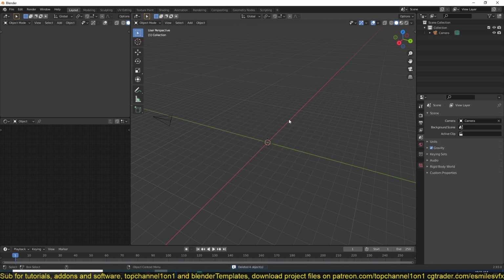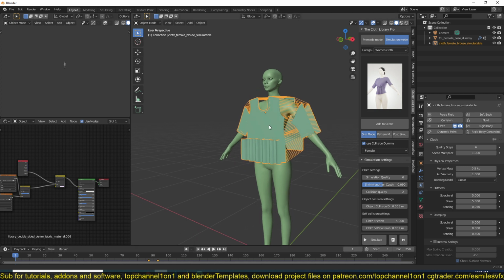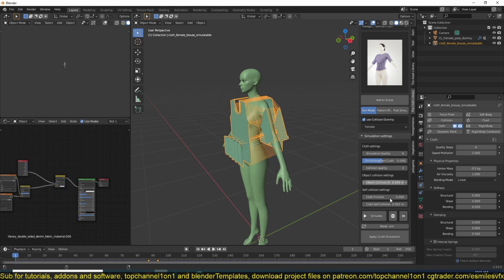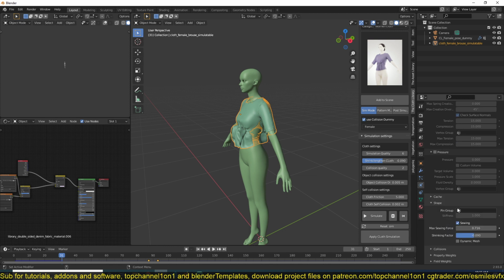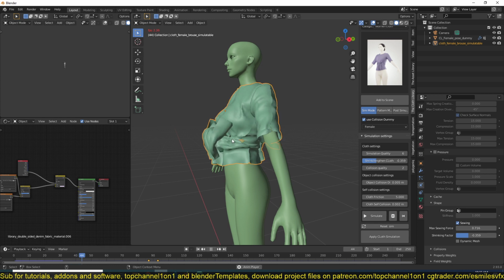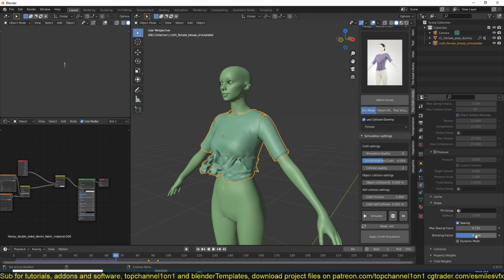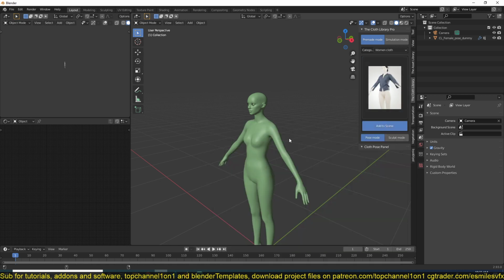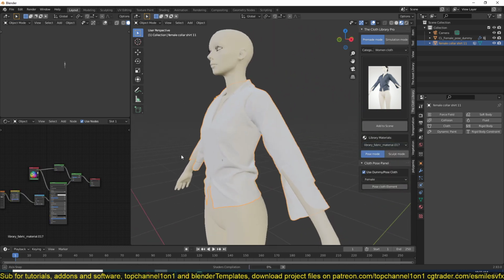30 blender tips blender cloth simulation tips